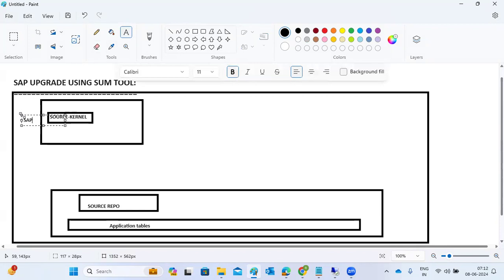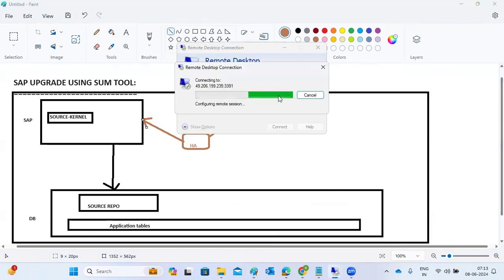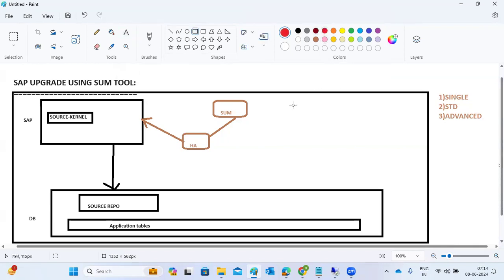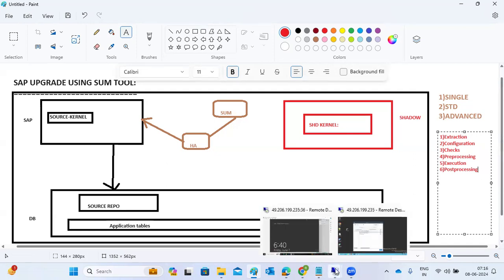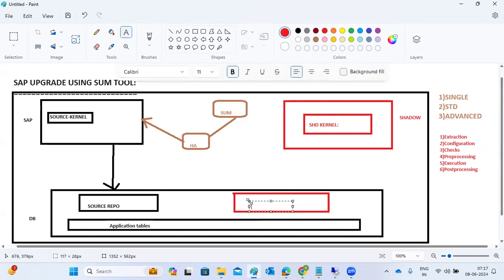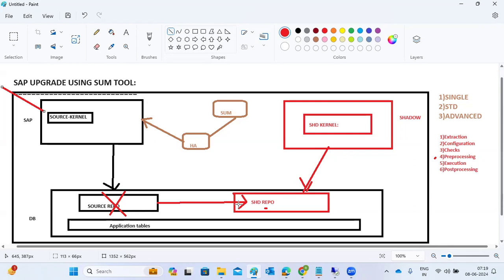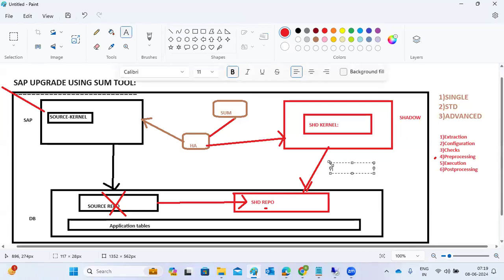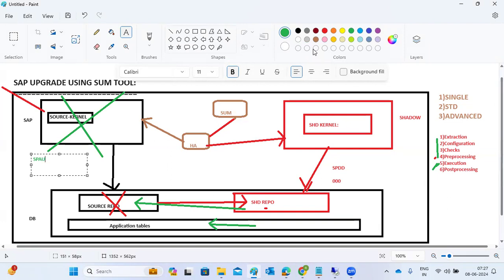SAP UPGRADE USING SUM TOOL - SESSION 2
Context
To run the Software Update Manager on the application server (primary application server instance), proceed as follows: